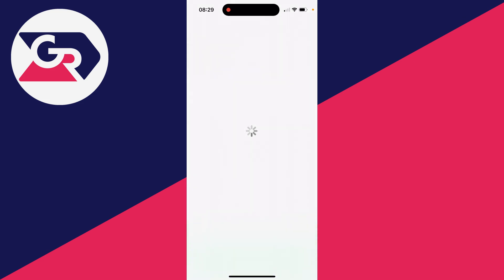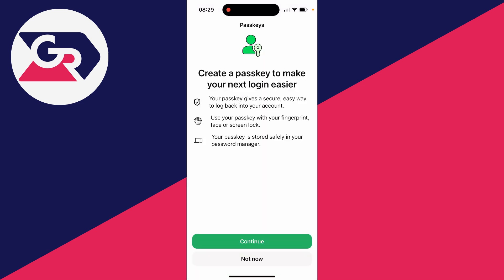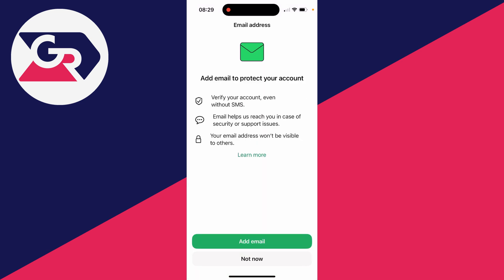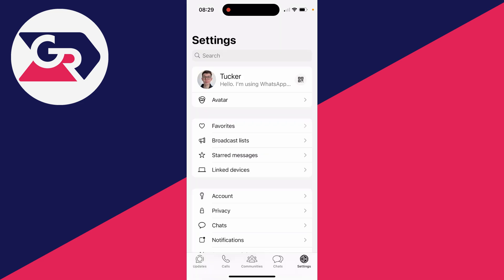How To Create A WhatsApp Account - Full Guide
Learn how to create a whatsapp account in this video.

GuideRealm